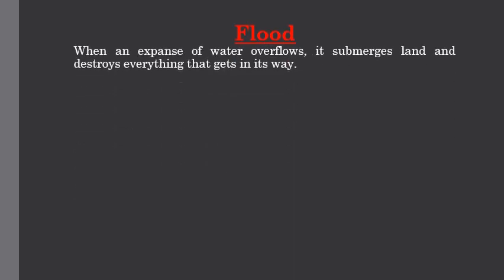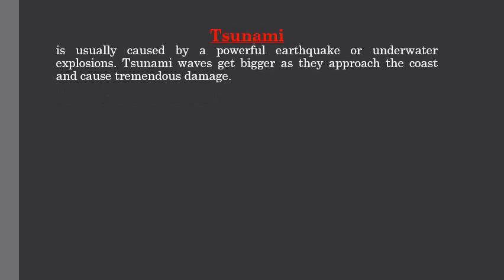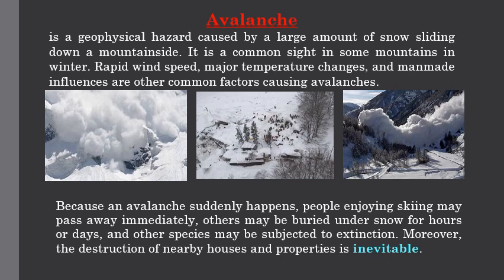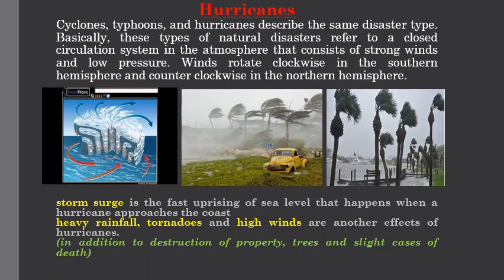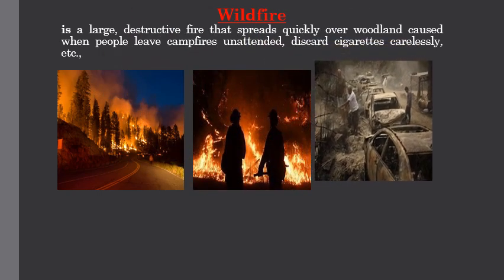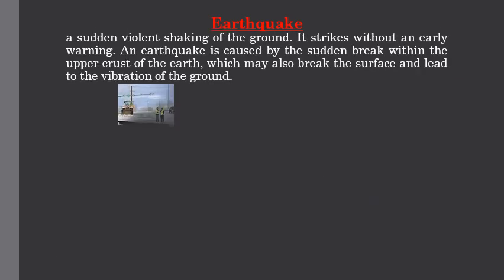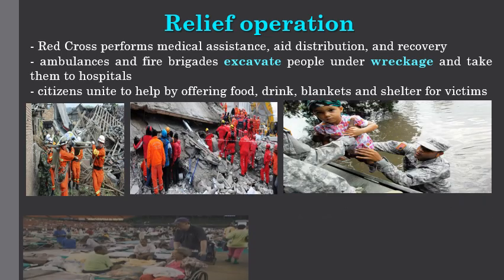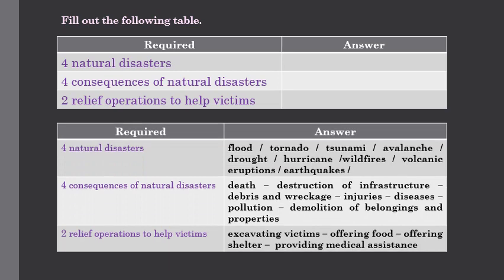Natural Disasters Grade 9